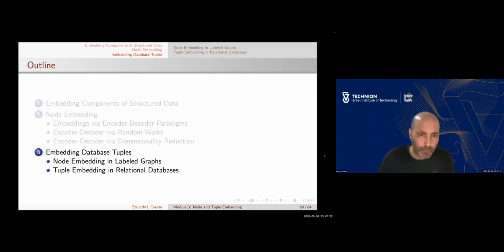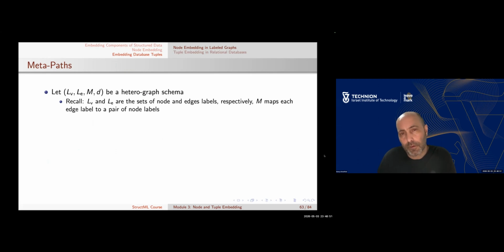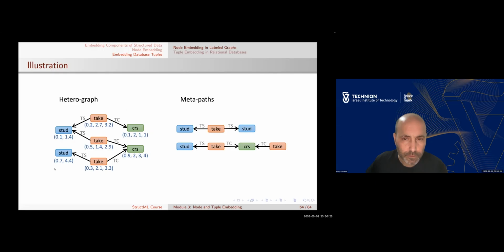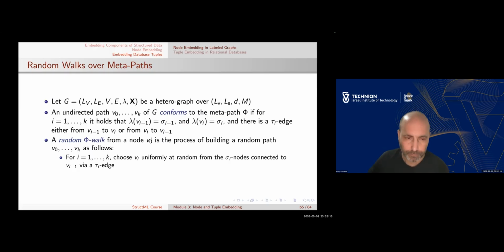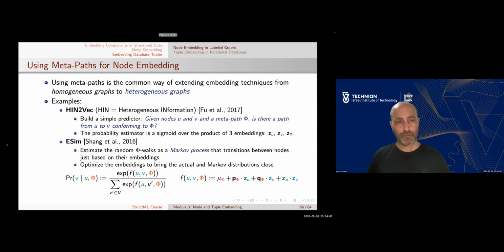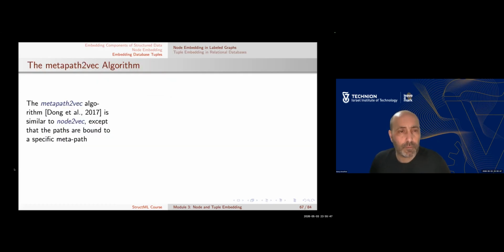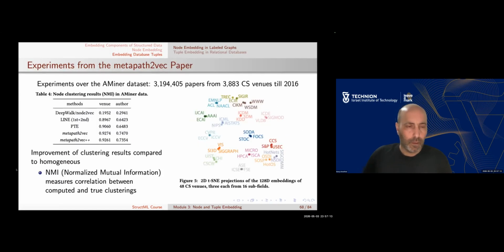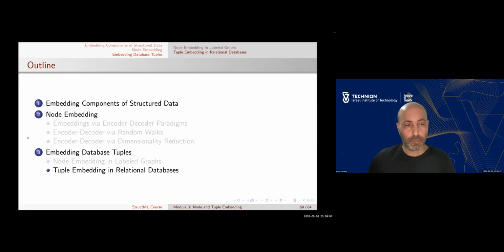StructML: module 3 part 5